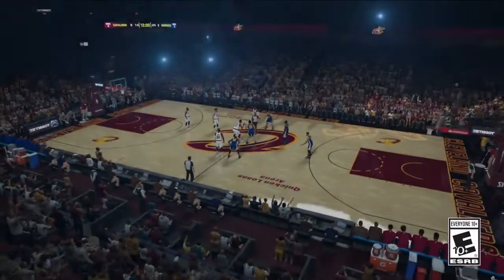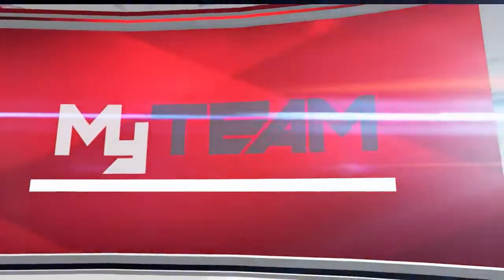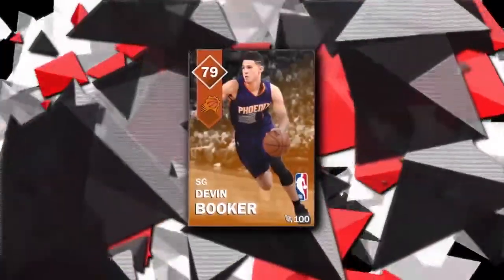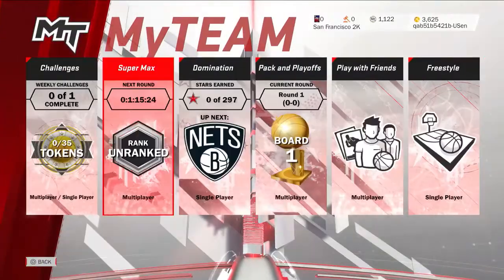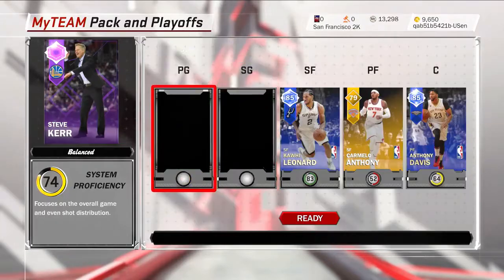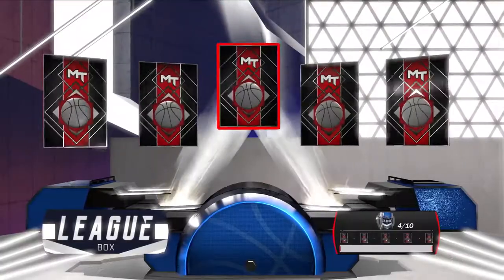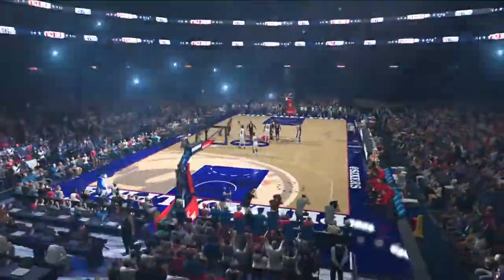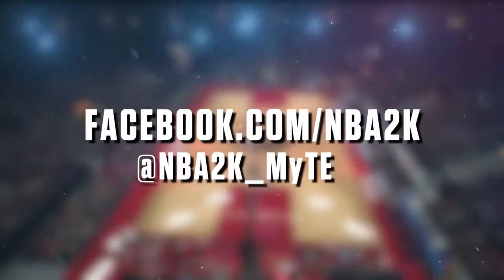NBA 2K18 MYTEAM DRAFT CHAMPIONS MODE! NEW CARD DESIGNS AND MORE!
This is the official trailer released by 2K earlier this morning.

Topics I'd like to cover in 2k:

 NBA 2K17 Best Playmaker Build, NBA 2K17 Best Point Forward Build, NBA 2K17 Best Sharpshooter/Stretch Big Build, NBA 2K17 Best Slasher Build, NBA 2K17 How to get Grand Badge For Any Archetype, NBA 2K17 Badge Tutorial For Every Archetype, NBA 2K17 best ankle breakers, NBA 2k17 best contact dunks, NBA 2k17 grand badge tutorial, NBA 2k17 best build, NBA 2k17 best animations, NBA 2k17 automatic greenlights, NBA 2K17 Best Jumpshots, NBA 2K17 Best Jumpshots for Sharpshooters, Stretch Big, Point Forward, Playmaker, Slasher, Shot Creator, Glass Cleaner, Athletic Finisher, Lockdown Defender, Paint Protector, and Post Scorers. NBA 2K17 Demigod Build, NBA 2k18 Trailer, NBA 2k18 Leak.

2k Videos I Will Make